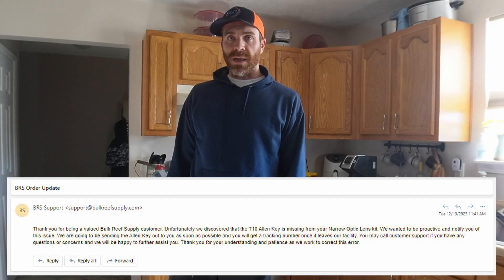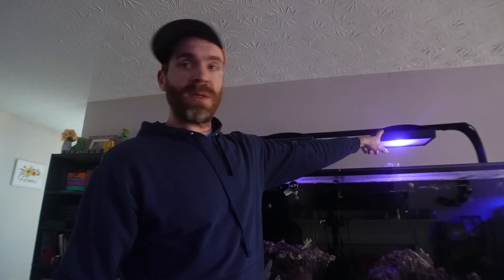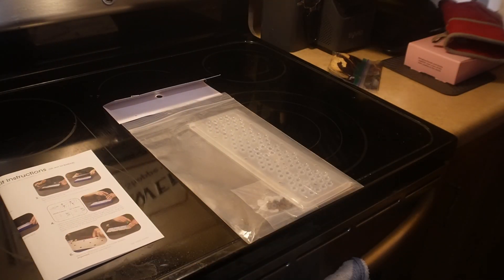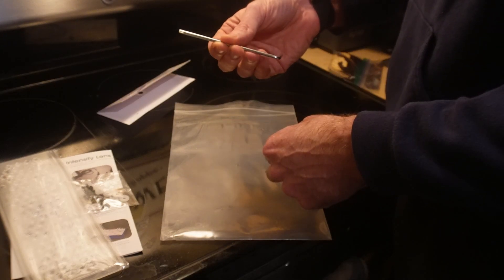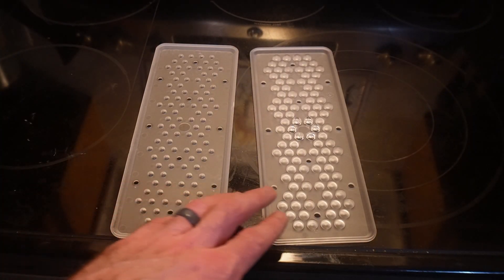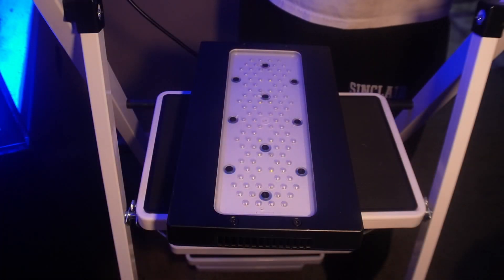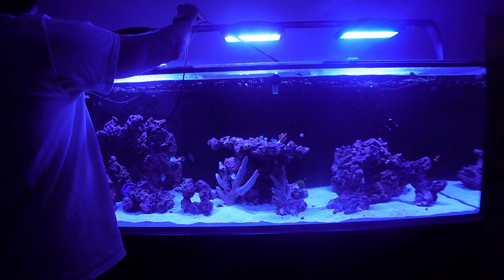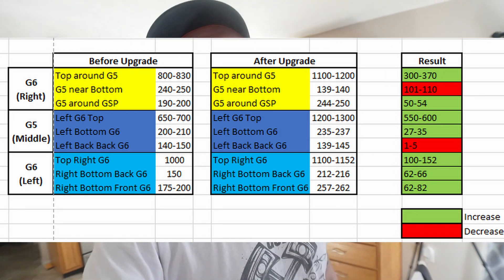Is the XR30 Lens Kit Worth It? Unboxing, Installation, & Review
Are you curious about the Ecotech Marine Radion XR30 G6 High Intensity Lens Kit? In this video, we'll be taking an in-depth look at the Ecotech Marine High Intensity Lens Kit for the Radion XR30 G5 and G6 Blue or Pro.  We'll explore the impact it can have on your aquarium by enhancing light penetration and color blending. We will also see detailed installation steps on a Radion Gen 5 and Gen 6 XR30. The same concept still applies to the XR15s.  We will also see before and after results using a Par Meter.  Lets see how this lens kit can take your reef tank to the next level!

Time codes
0:00-Introduction
0:13-Why I held off on this making this video
0:53-Video Action Plan
1:39-Why would you want these lights?
3:24-Part Test before Install
6:20-G6 Installation
8:03-Compare the Lenses
8:15-G5 Installation
9:42-Par Test after the install
11:50-Final Thoughts